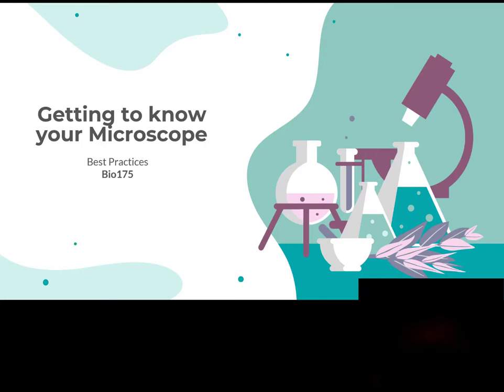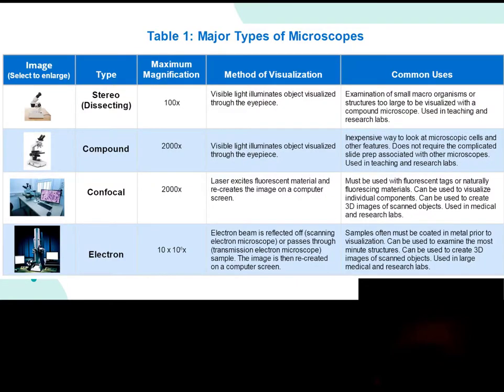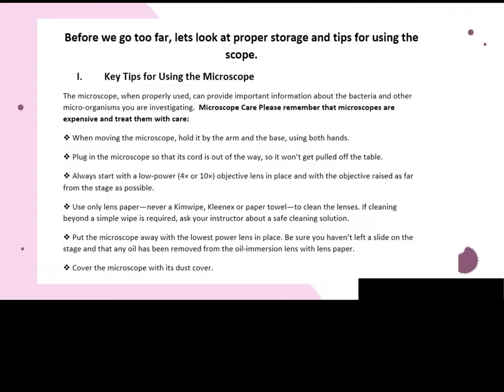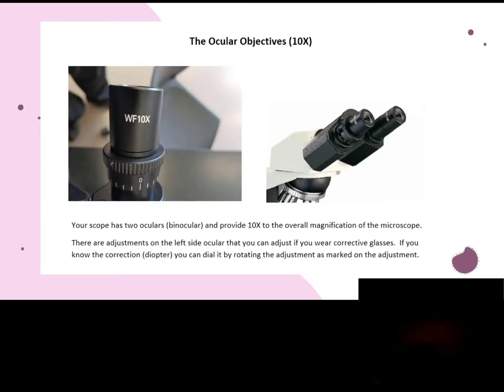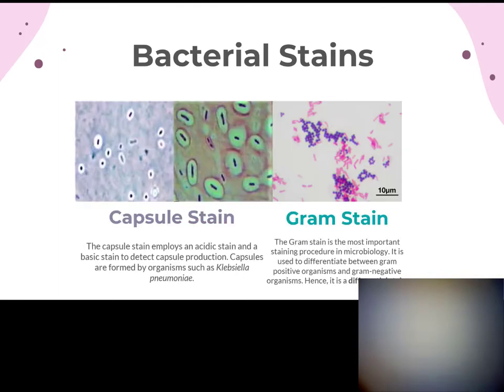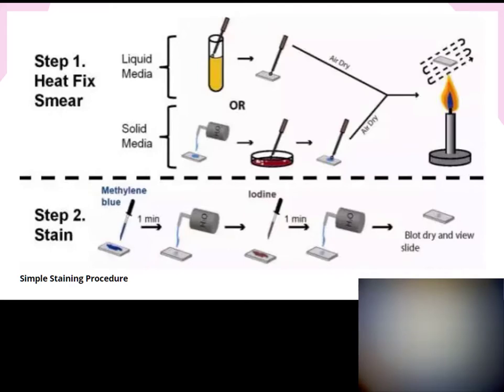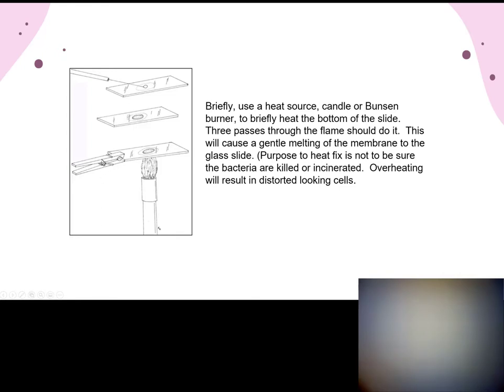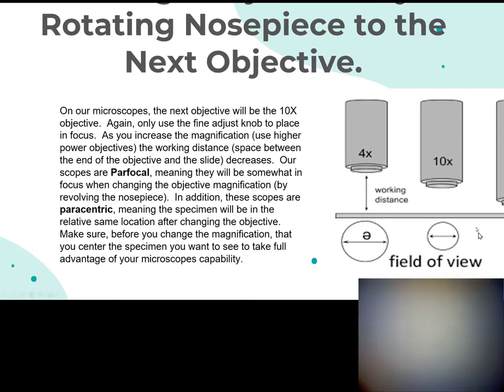Microscope Intro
Instructor generated Video